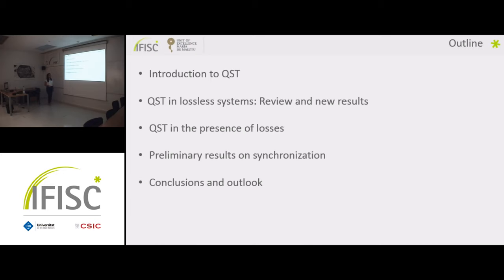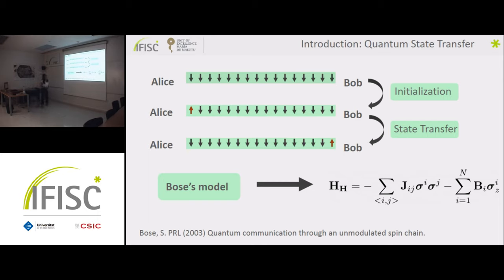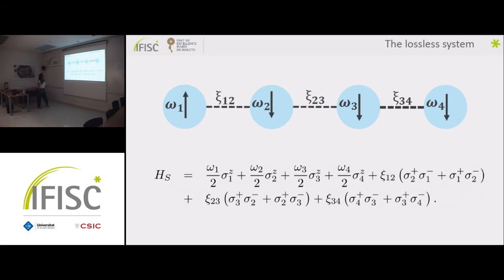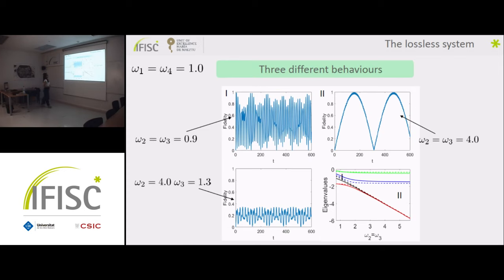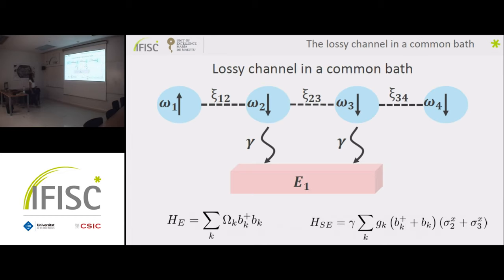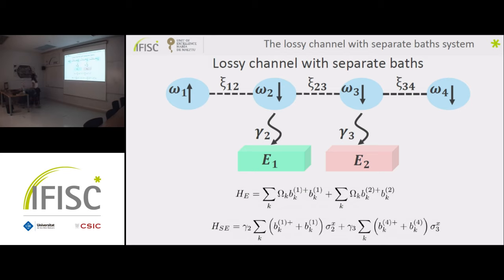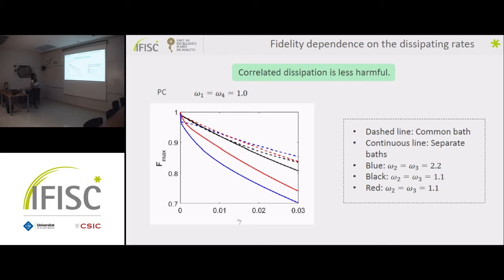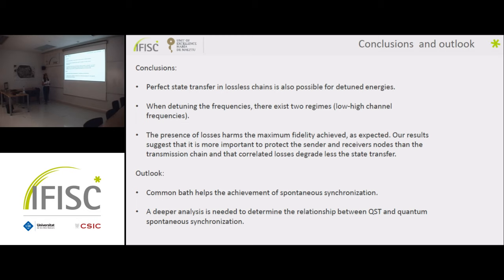State transfer in Open Quantum Systems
- By: Lorena Ballesteros Ferraz
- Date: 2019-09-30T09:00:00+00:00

 Master&amp;nbsp;thesis defense